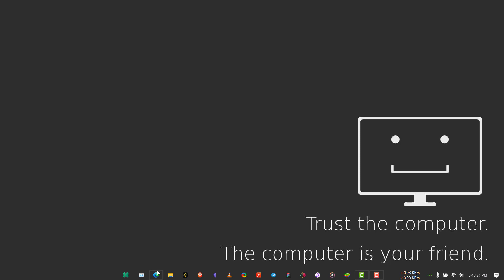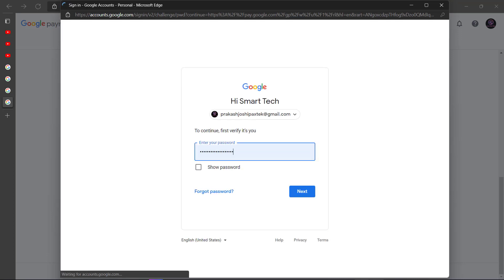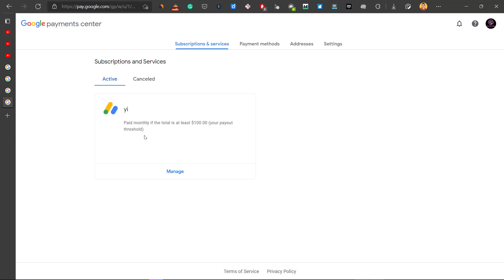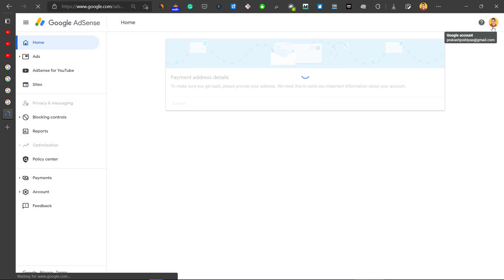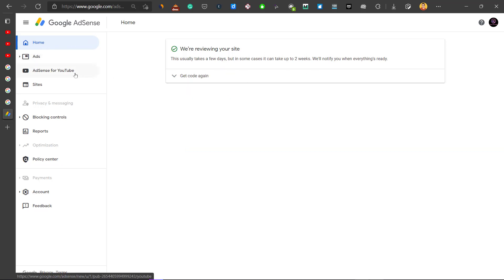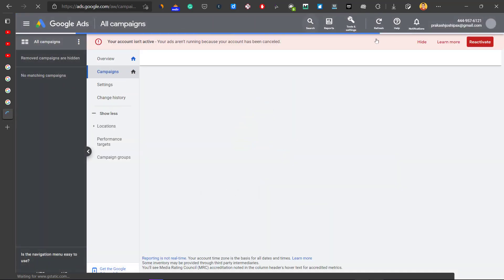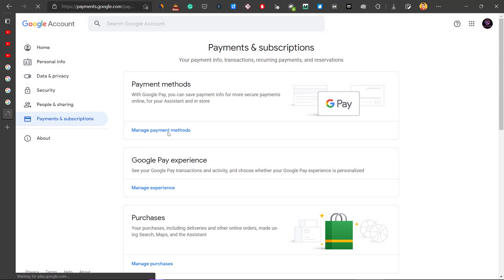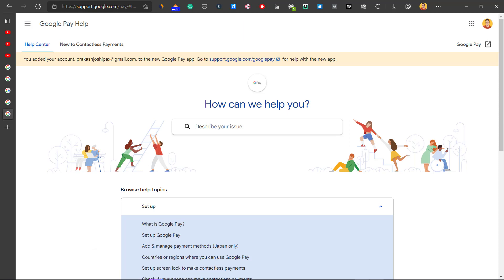How to Fix Payment Profile Closure Error on Google Adsense Account EASILY(Close Google Adsense)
You have active subscriptions or services. To close your payment profile, you'll need to close them first.

If you are getting this error when you try to close your payment profile, then you are on the right page. You need to delete your payment profile if you want to delete or recreate your Google Adsense account and if you are facing this problem, you have landed in the right place.

I searched a lot on the web for finding the solution but finally after a long search, I was happy to find the solution. So I created a video that would help others facing the same problem.

Here's a short video explaining how you can solve the problem of payment profile closure errors.